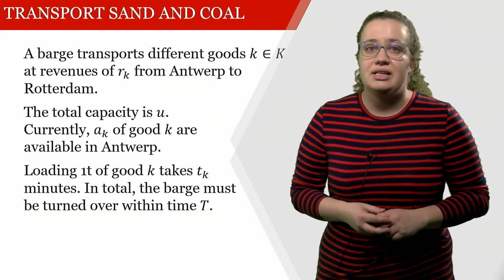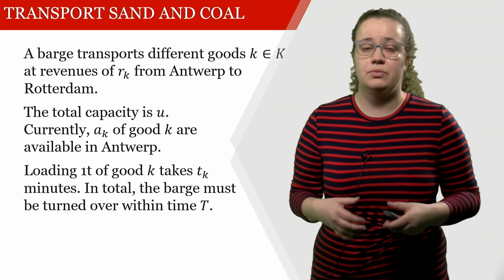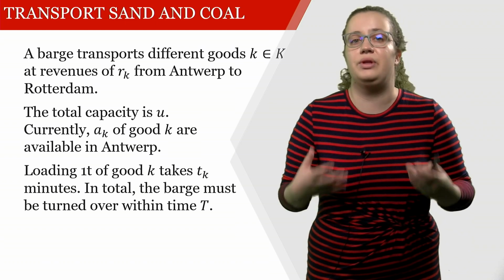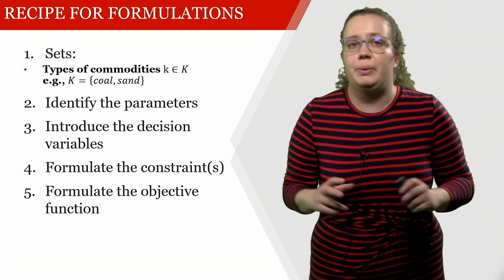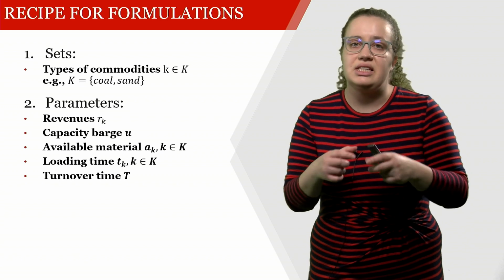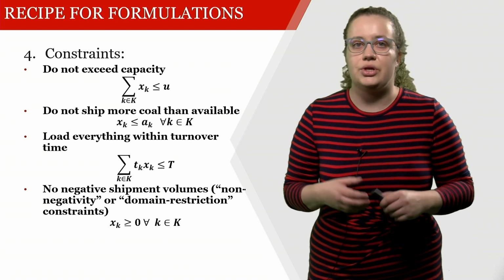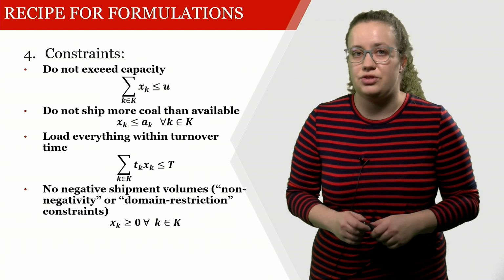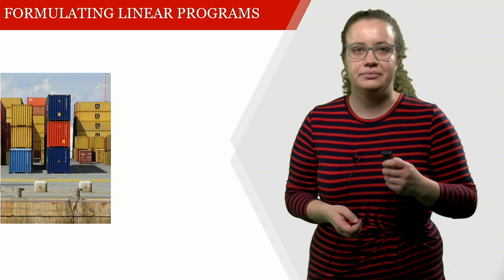Formulating Linear Programs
This video introduces the "recipe for formulations" containing the most important components in any linear program, and how to write them down.